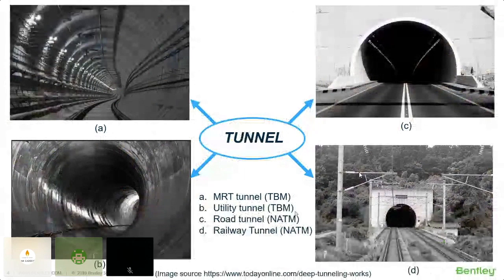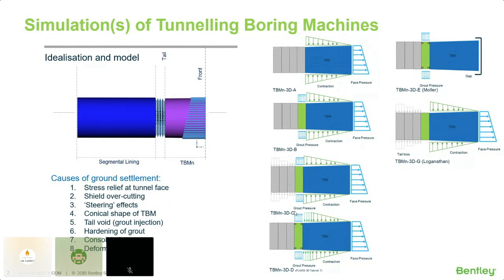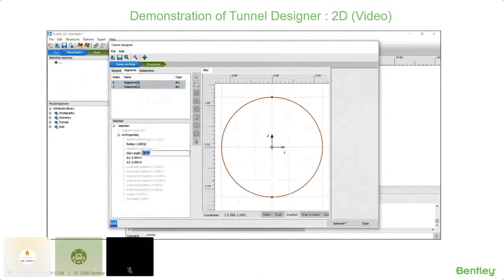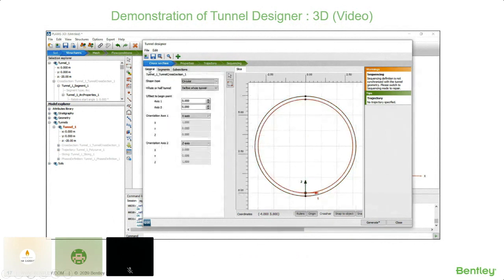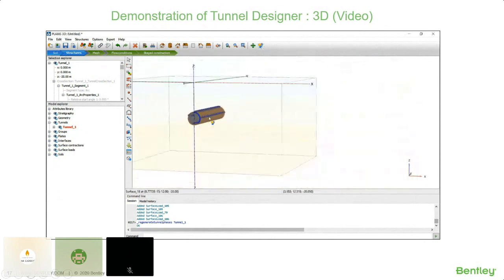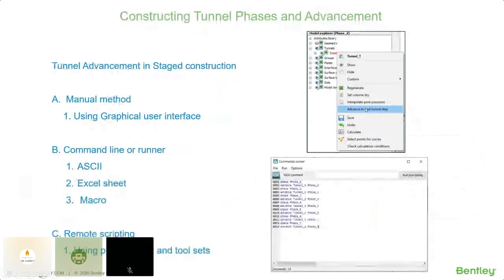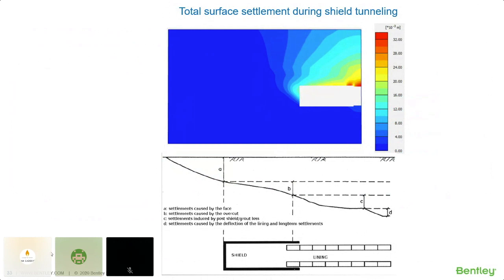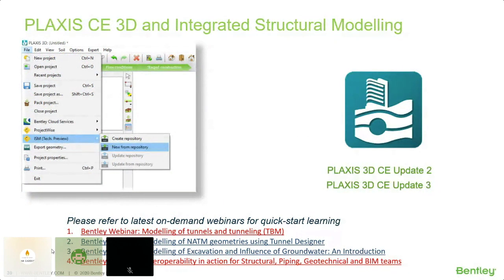PLAXIS 2D/3D: Practical Modelling Technique of Shield Tunnel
PLAXIS Webinar Tuesdays: Webinar 6

Speaker: Mr. Rajendra Bisht, Application Engineer, Design Integration, Bentley Systems

Webinar Outline:
Introduction
Part 1: Tunnel Designer 2D & 3D
Part 2: Simulation of Tunnelling Sequence
Part 3: Results & Outputs